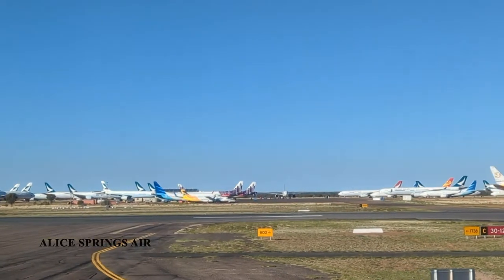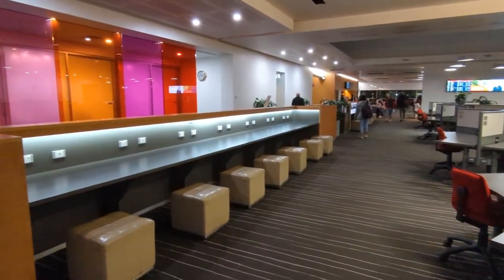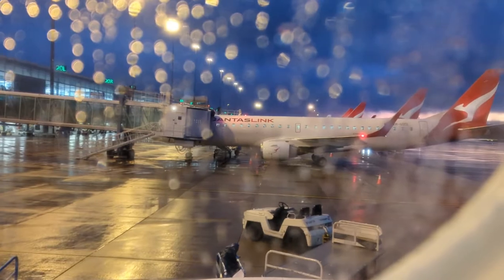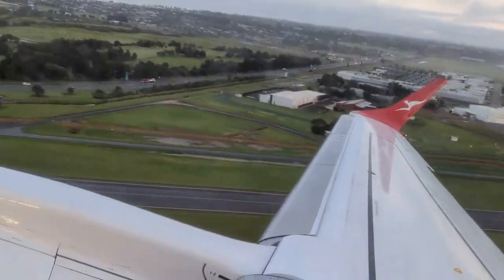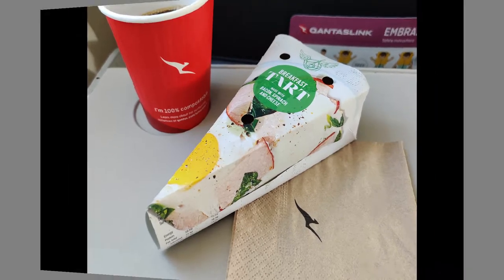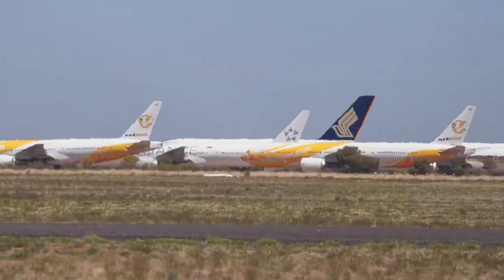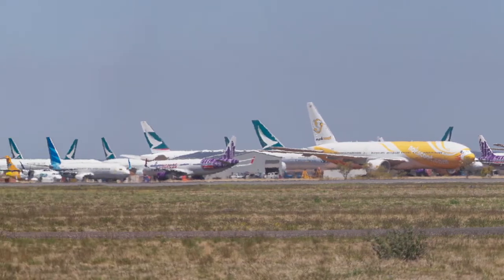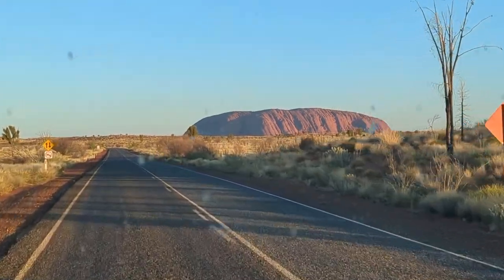Qantas economy class flight review | Adelaide to Alice Springs | Embraer E190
We are flying to Alice Springs from Adelaide, Australia on a Qantas economy class flight aboard Embraer E190. Experience the QANTAS economy flight experience from Adelaide to Alice Spring. Alice Springs airport is also the location of Asia Pacific Aircraft Storage (APAS) which is where airlines stored their aircraft during covid. We'll take you on a journey from Adelaide to Alice Springs in a QANTAS E190 alliance aircraft. You'll get a taste of what flying in QANTAS economy is like, and you'll learn a bit about the airline and its alliance partnership.

Flight number: QF1954
Aircraft: Embraer E190
Route: Adelaide to Alice Springs

00:00 Intro
00:48 Adelaide airport and lounge
01:24 Aircraft for the day
01:45 Inside tour of the aircraft
02:18 Pushback and takeoff
03:40 The seat, food and services
04:45 Landing in Alice
05:34 Planespotting
07:08 Up next

Gear:
Gimbal - DJI OSMO 4
Drone - DJI mini